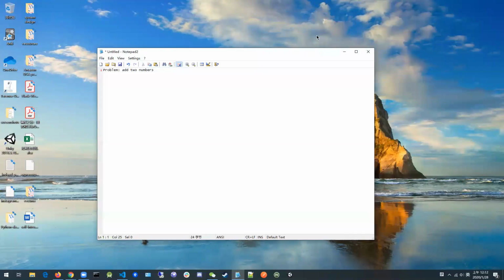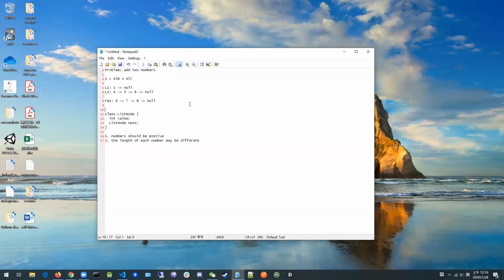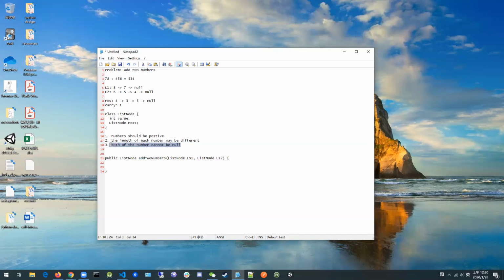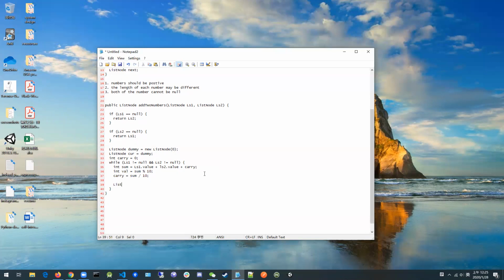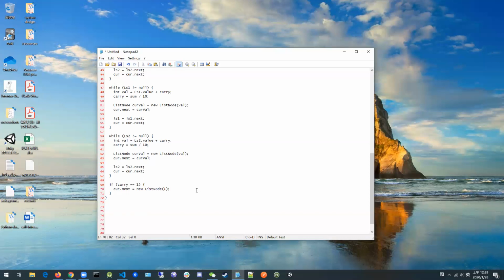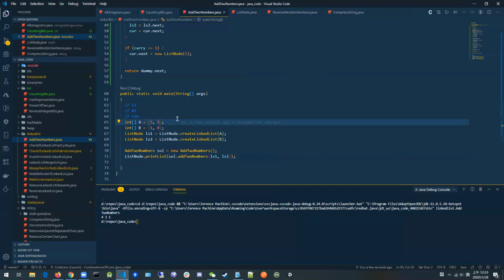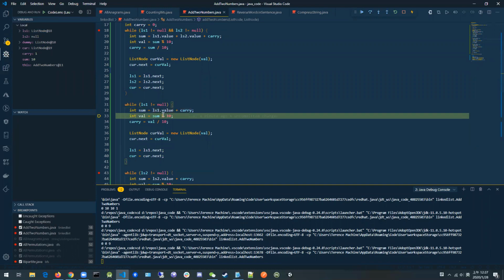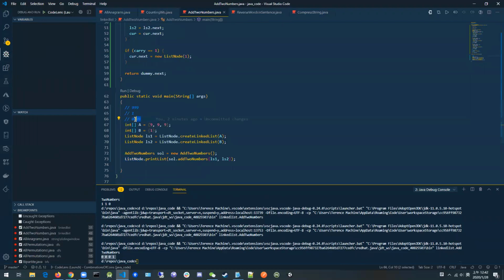Linked list: Add Two Numbers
This video is only for my personal coding practice.
Please feel free to correct me if any statement is wrong.
Any comments or feedback are welcome.